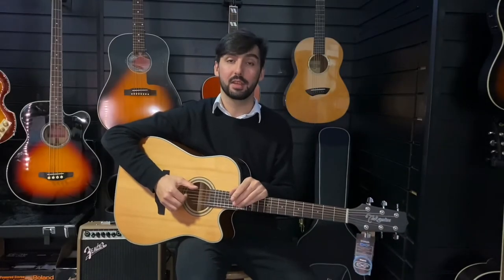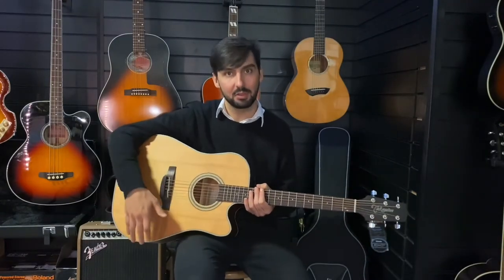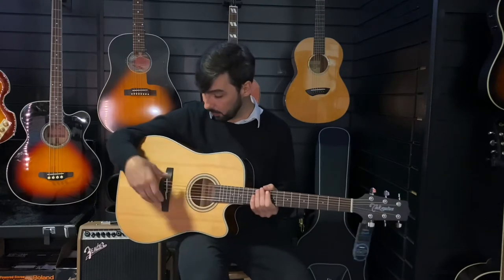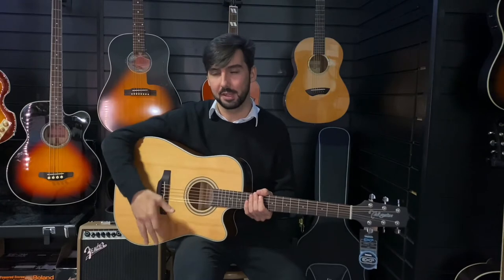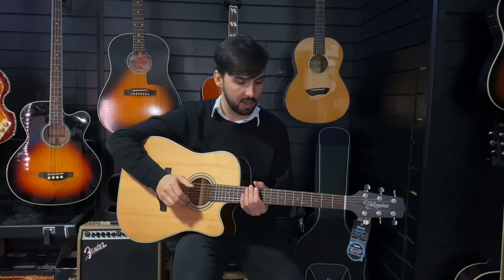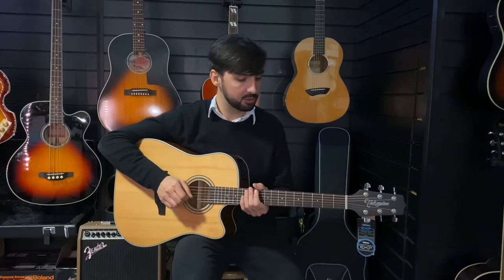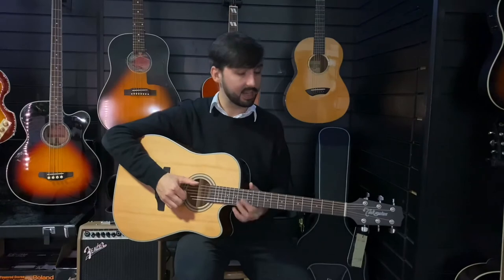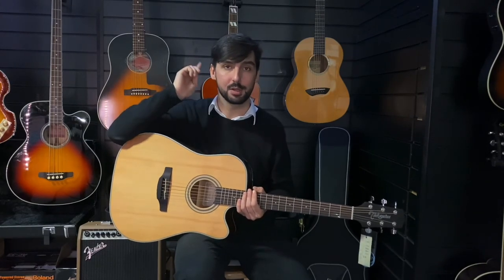Takamine GD20CE-NS Electro-Acoustic Guitar | Demonstration & Tones with Mike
Mike is here in our Liverpool store, giving you the rundown on this Takamine GD20CE-NS. Combining carefully balanced tone woods with Takamine’s world-renowned proprietary pickup and preamp systems, the GD20CE is an excellent choice if you’re looking for sumptuous acoustic tones at an incredibly affordable price point. Featuring a pinless, split-saddle bridge for quick and easy string changes and improved intonation, the GD20CE packs plenty of trademark Takamine features for your buck.